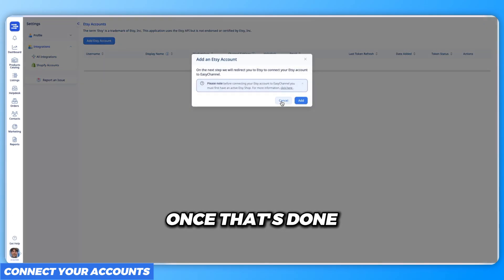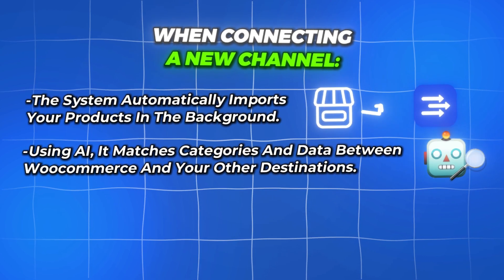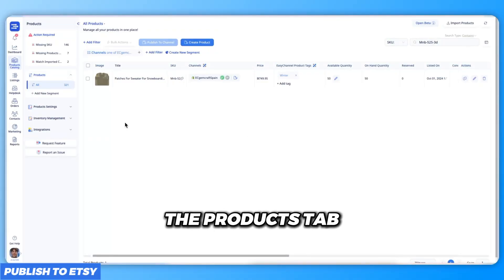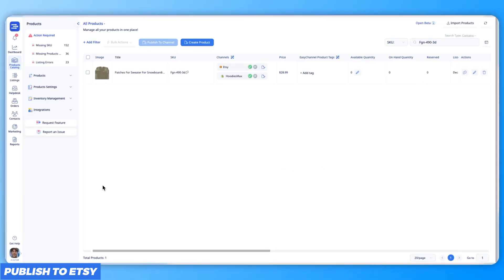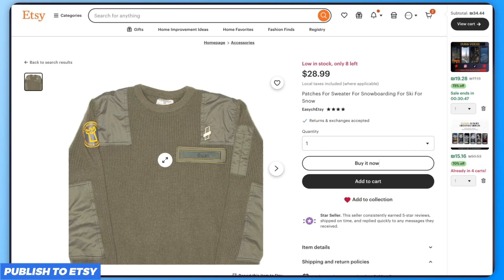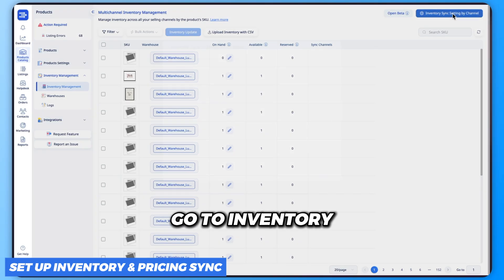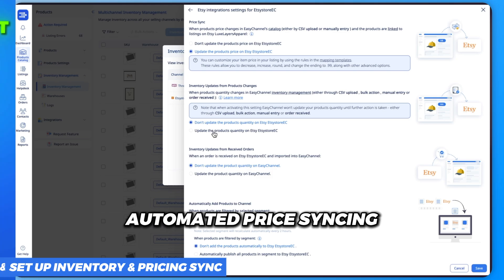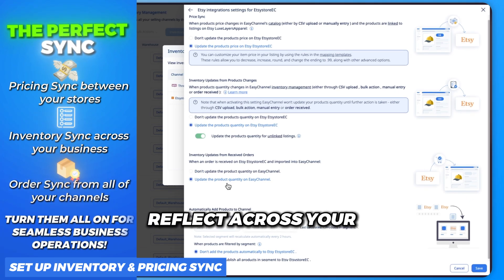How To Cross List & Sell Shopify Products to Etsy FAST! (Inventory Sync, Price Sync, Orders Sync)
📦 How to Sell on Etsy, Sell Shopify Products on Etsy, Sell Online with Ease Using EasyChannel

Are you a Shopify seller looking to expand your sales? Selling on Etsy is a brilliant move with over 95 million active buyers! On Etsy, you get organic traffic without extra ad costs, making it the perfect platform to boost your sales while keeping costs low. This video will show you how to sell on Etsy, sell Shopify products on Etsy, and sell online with ease using EasyChannel. You’ll learn how to list your Shopify products on Etsy, sync them automatically, and generate sales faster!

Chapters:
0:00 - Why Selling on Etsy is a Great Idea for Shopify Sellers
0:40 - Connecting Shopify and Etsy with EasyChannel
1:05 - How to Sync Shopify Products on Etsy with AI Automation
1:30 - Publishing Your Shopify Products on Etsy Easily
1:50 - Setting Up Inventory and Pricing Sync Across Shopify and Etsy
2:10 - Expanding to TikTok, Amazon, eBay with EasyChannel

⭐ With EasyChannel, you can:
•Sell on Etsy, sell Shopify products on Etsy, sell online with ease
•Automatically sync Shopify listings with Etsy using AI
•Manage real-time inventory and pricing updates
•Expand your multichannel eCommerce presence easily
•Reach millions of buyers on multiple platforms

🎯 Ready to grow your eCommerce business and sell on Etsy, sell Shopify products on Etsy, and sell online with ease? Start with EasyChannel now: